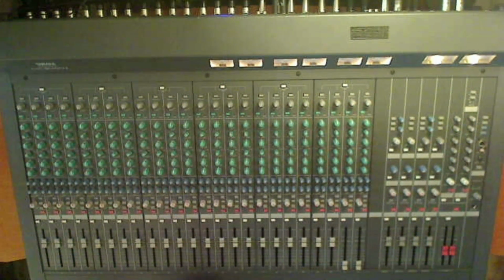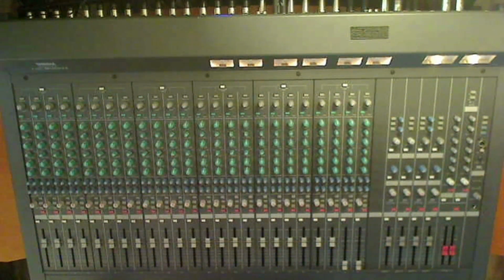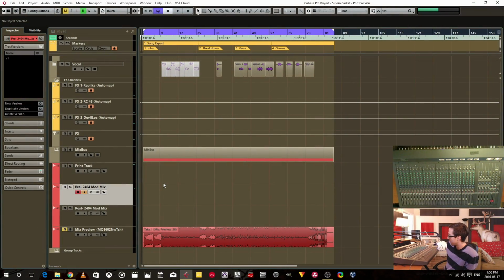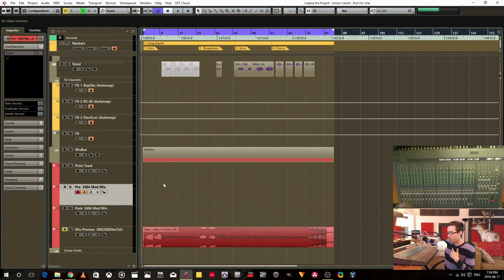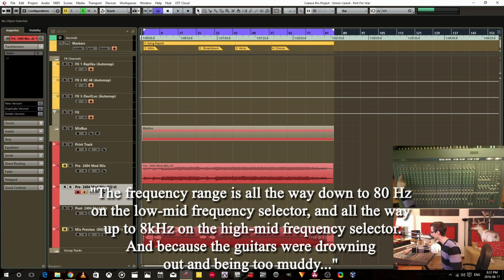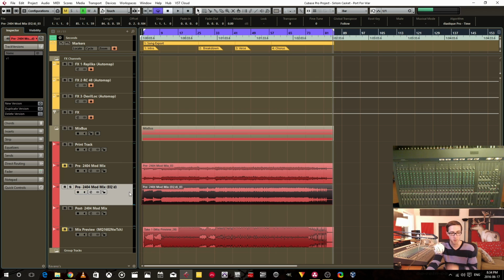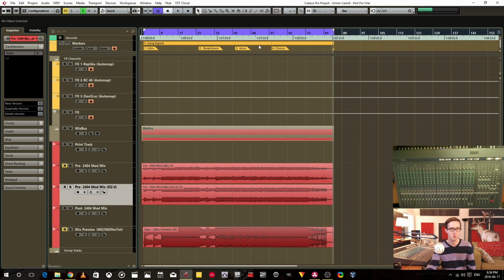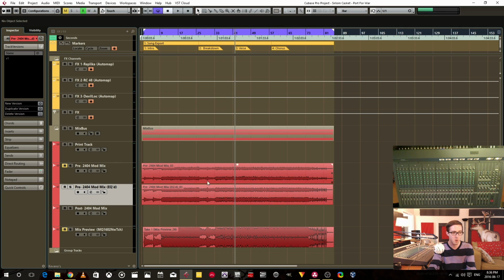Modding my Yamaha MC2404-II mixer - Part 1 - Before the mod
In part 1, I do a preliminary test on my Yamaha MC2404-II mixer. I record a mixing session without EQ and again with EQ applied. Once I've finished the mod, I'll once again record a mixing session without EQ and again with EQ applied.

And finally, in the last part of this video series I'll compare the mixer before and after the mod, side by side so we can all perform a critical listening test to see whether a project such as this mod is even worth the money and effort.